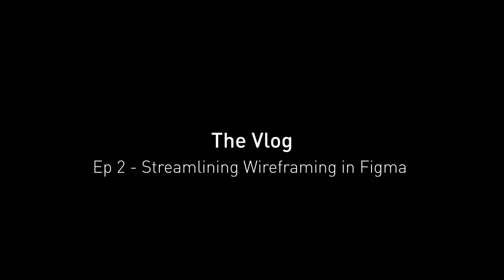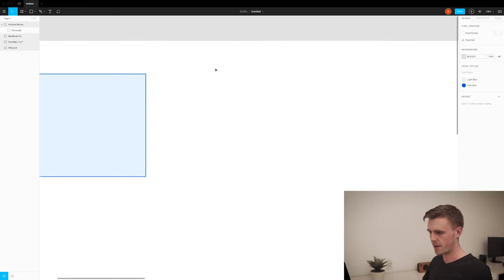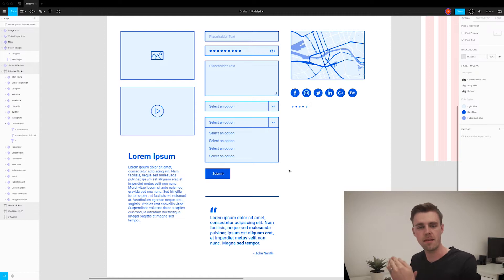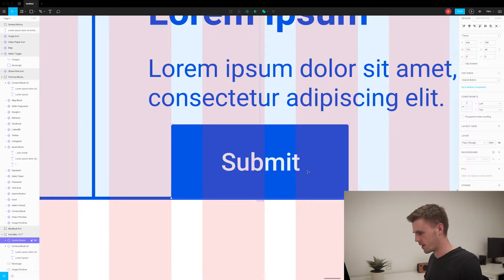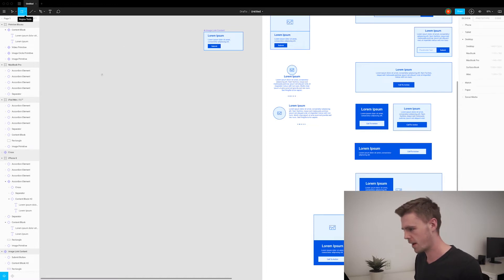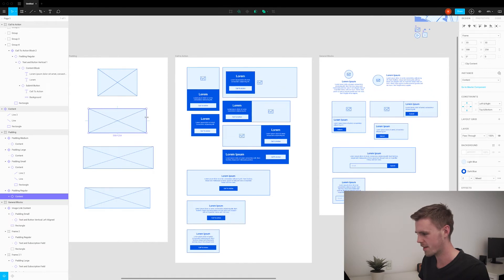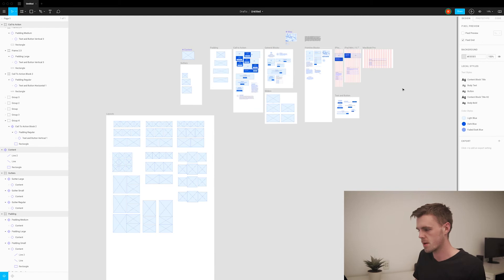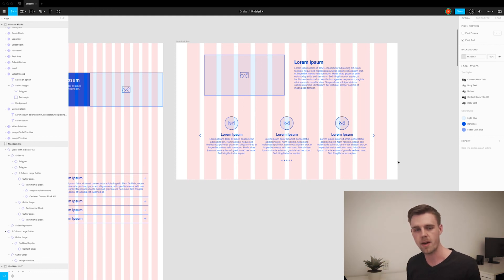Figma - Website Wireframing (Streamlined)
I do a lot of designing in Figma for my work. I really like the component system because of how powerful it can be. I had an idea of how I could push this component model even further and speed up both the design and development work in the process.